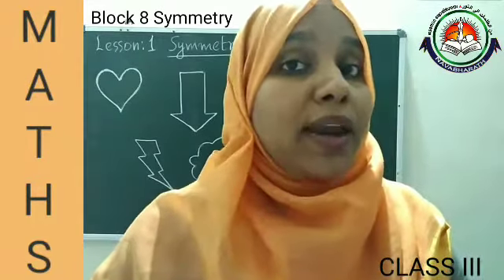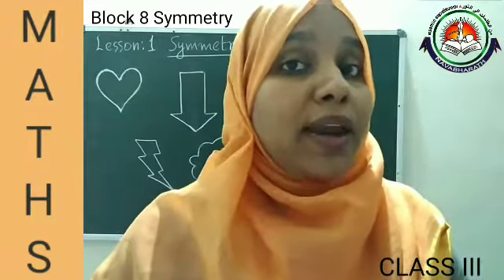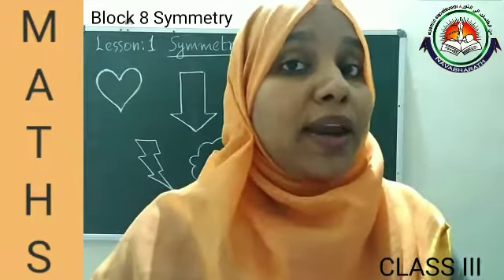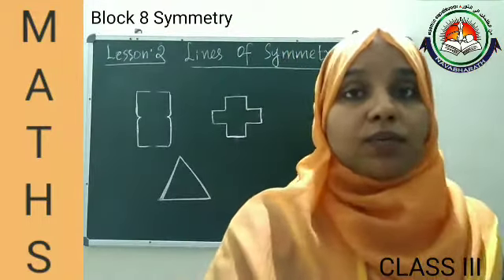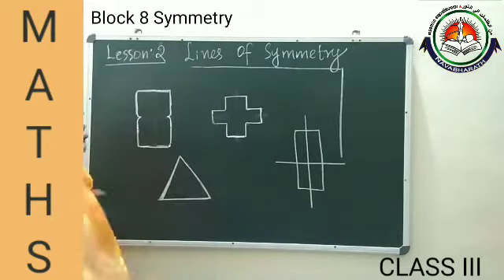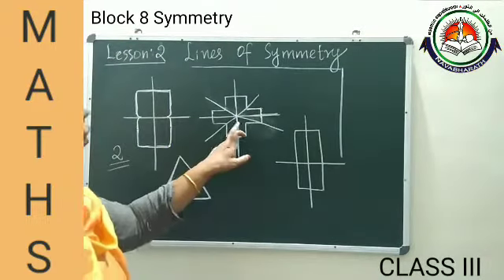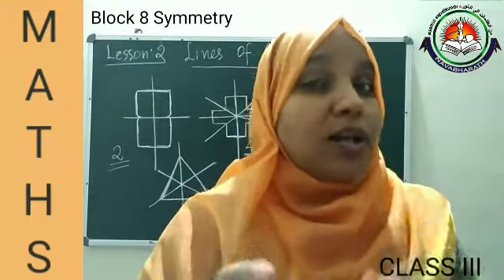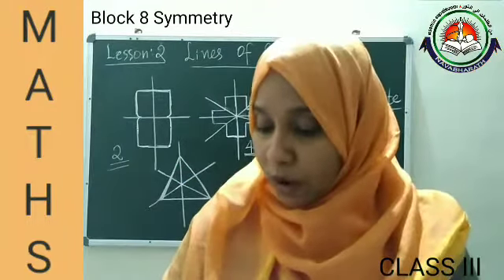CLASS III MATHEMATICS 25-08-2020